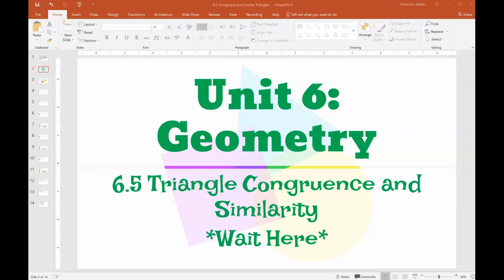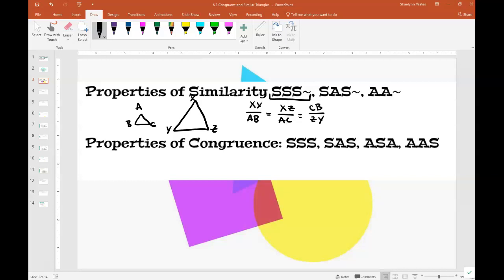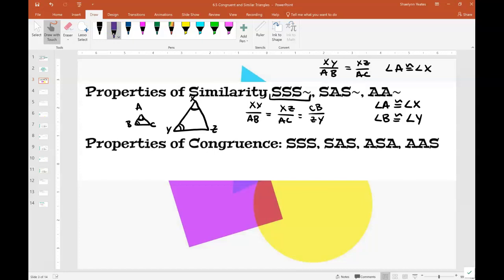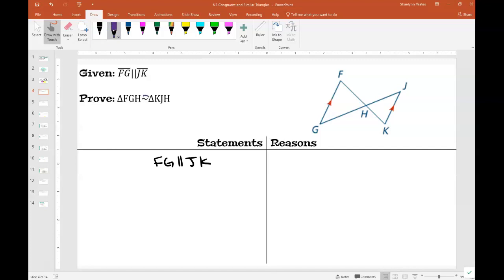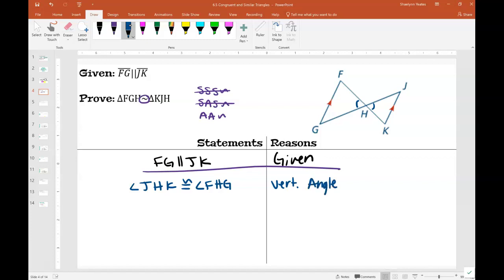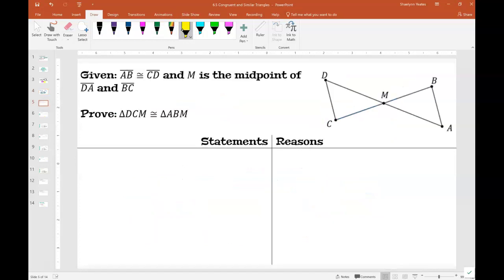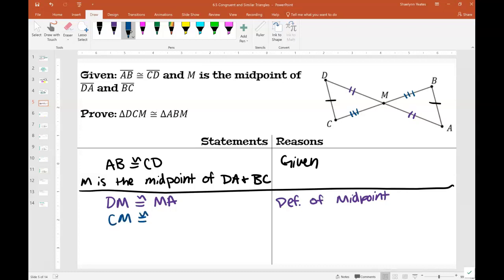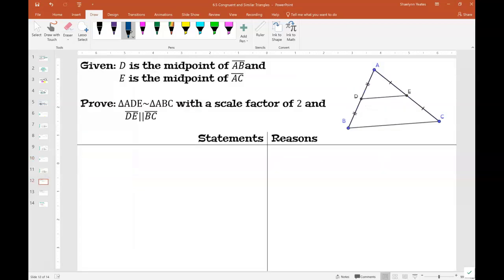6.5 Triangle Congruence and Similarity (1/2)